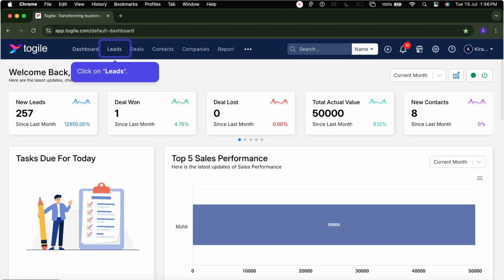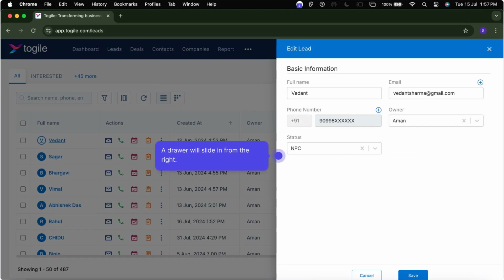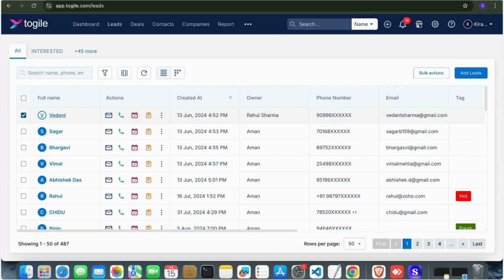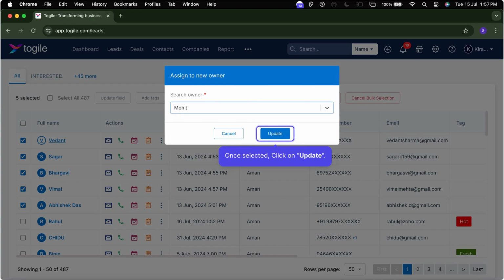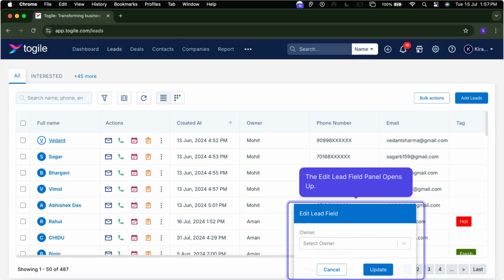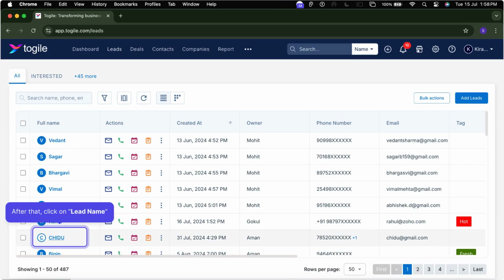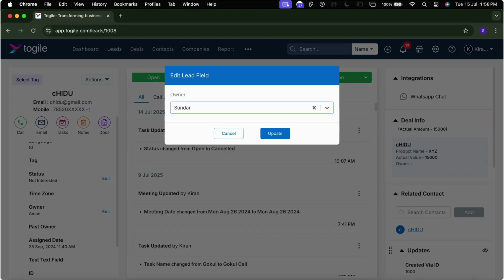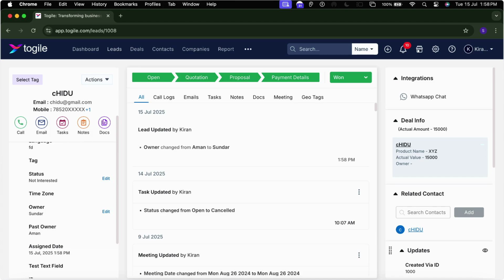How to Assign & Reassign Leads in Togile CRM | Master Lead Ownership in 4 Smart Ways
Managing leads efficiently is the backbone of every successful sales process. In this step-by-step video, we’ll show you exactly how to assign and reassign leads in Togile CRM using four powerful methods—designed for speed, control, and visibility.

Whether you’re a sales manager distributing new leads or a team member updating ownership, this video will guide you through every possible way to update lead assignments quickly and confidently.

✅ What you’ll learn in this Togile CRM tutorial:

How to assign leads using the Edit Action drawer

How to reassign multiple leads at once with bulk actions

How to change lead owner from the detailed view

How to assign directly from the Leads table via inline editing

Where to view the change history and assignment logs

💡 And the best part? These exact same steps also work for:
👉 Deals
👉 Companies
👉 Tasks
👉 Meetings

No more confusion. No more manual errors. Just clean, trackable ownership across your CRM.
📌 Why It Matters:
Clear lead assignment helps boost accountability, improves follow-up speed, and creates alignment across your sales team. Togile CRM makes it easier than ever to keep everything—and everyone—in sync.

📁 Check out the full Lead Management Playlist for everything from importing leads to managing pipelines.